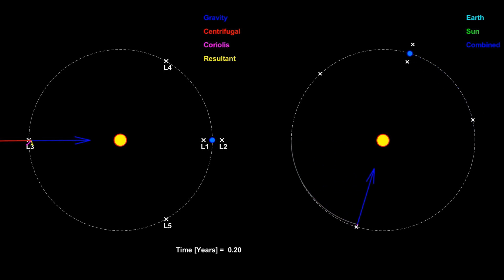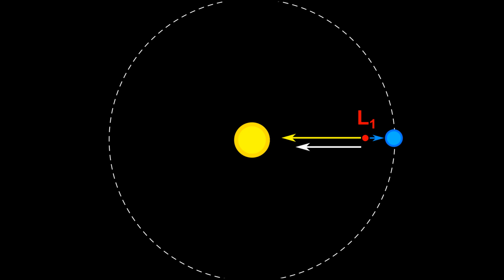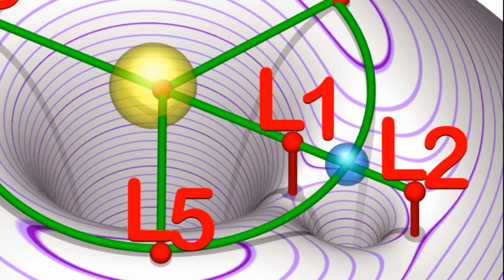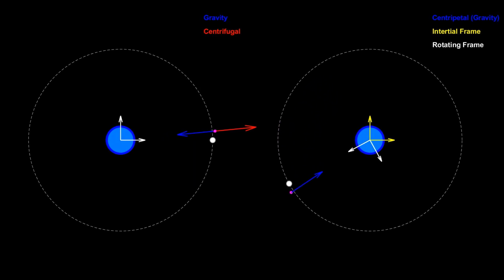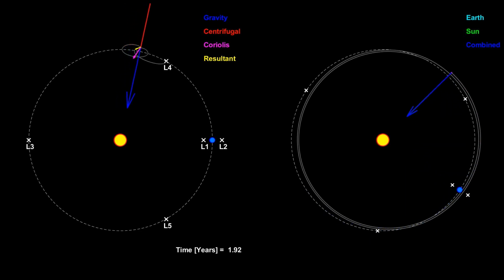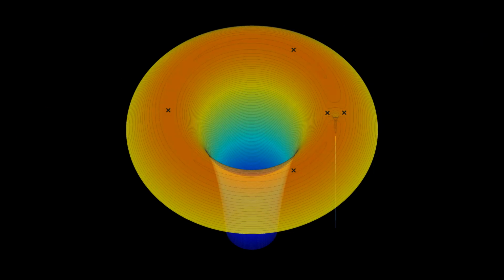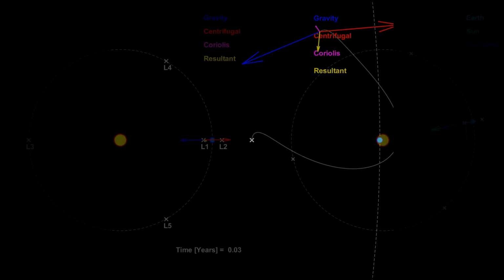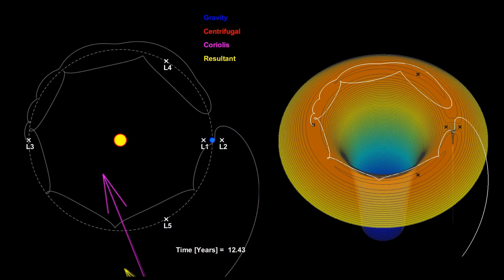Lagrange Points - More Than You Ever Wanted to Know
This video covers the fundamental physics of Lagrange Points, and also dives deep into the stability of each Lagrange point in detail. Optional (but recommended!) refreshers are provided on some basic orbital mechanics, the centrifugal force, and the Coriolis force.

Time Stamps:
0:00 - Introduction
2:46 - Lagrange point basics
10:41 - Fictitious forces introduction
12:07 - Centrifugal force
13:30 - Coriolis force
16:45 - Lagrange point stability
21:16 - Potential surface derivation
25:55 - Lagrange point stability continued